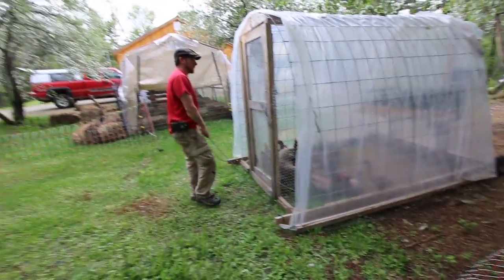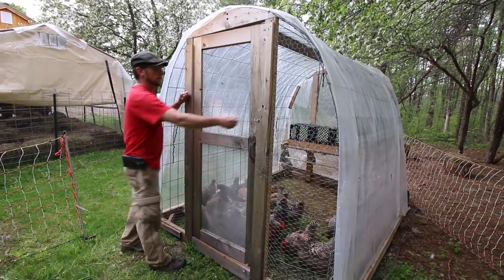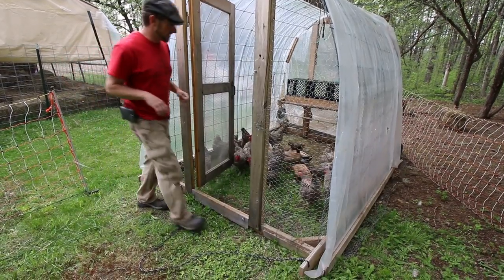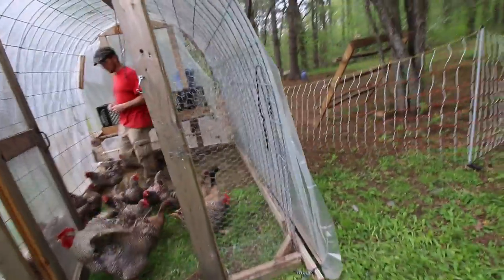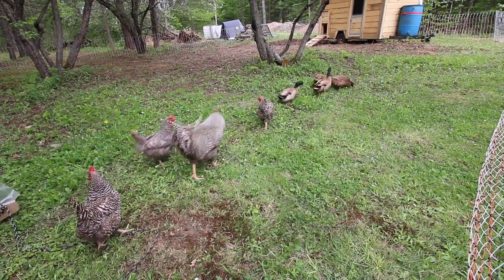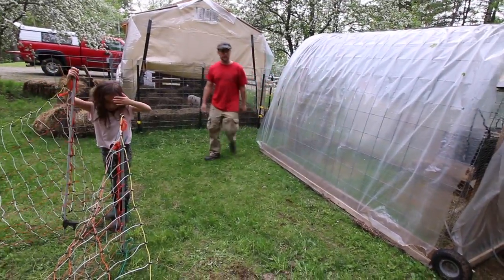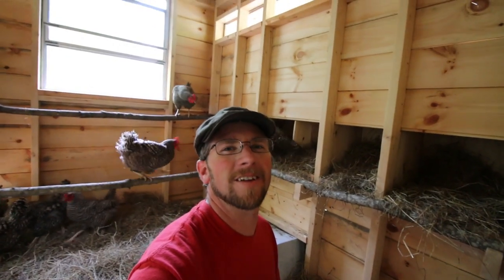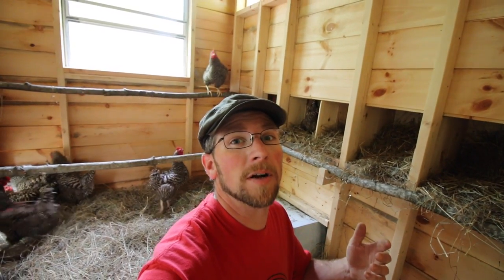Moving the Chickens into the Upcylced chicken tractor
We get to move the upcycled Mobile chicken tractor out to the apple orchard and get the chickens and ducks in it for the first Time! Now we just need them laying their pasture-raised eggs in the nest boxes!